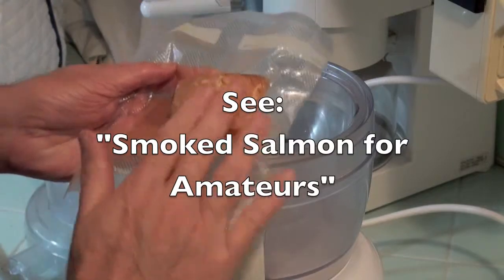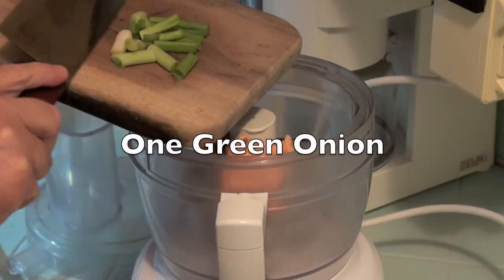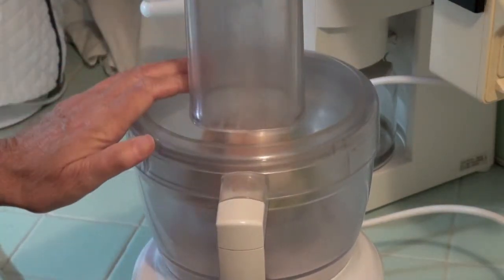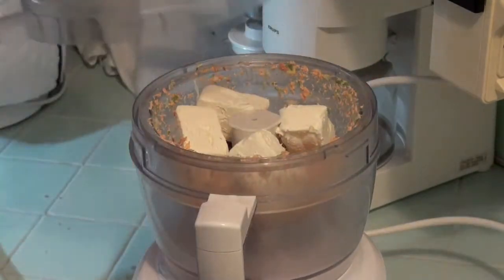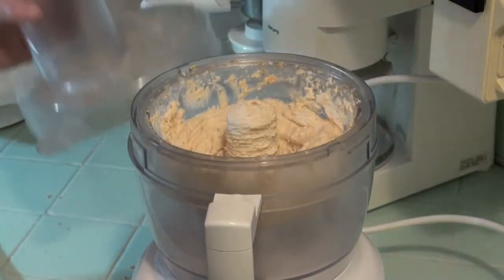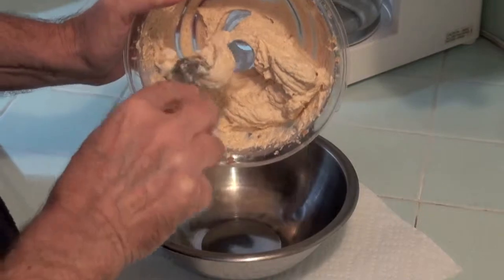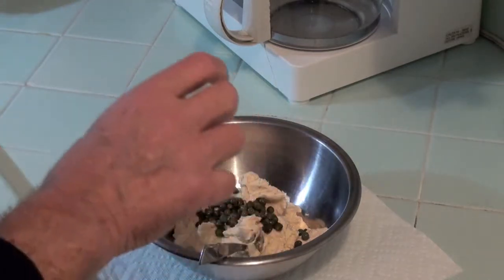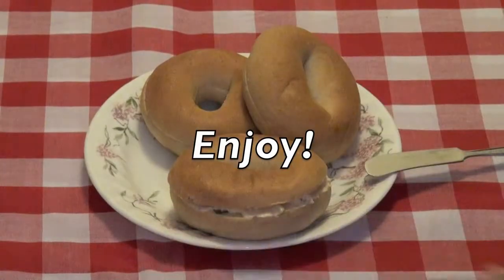Quick Smoked Salmon Spread for Amateurs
Smoked salmon spread using homemade smoked salmon!  Watch my video "Smoked Salmon for Amateurs" to learn how to make your own smoked salmon right at home.  Then use it in this recipe!